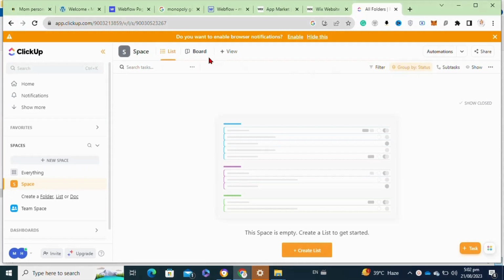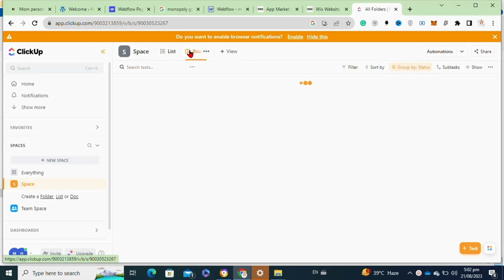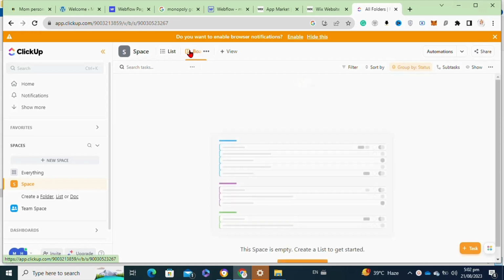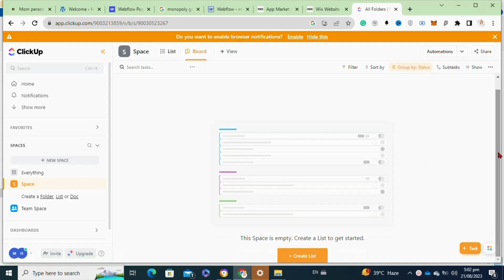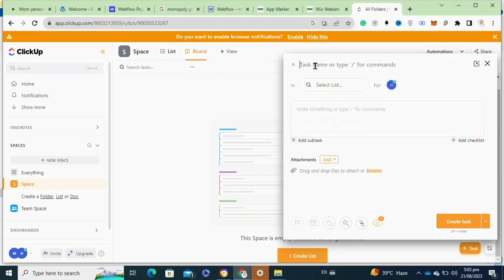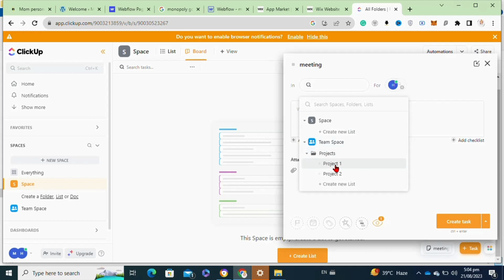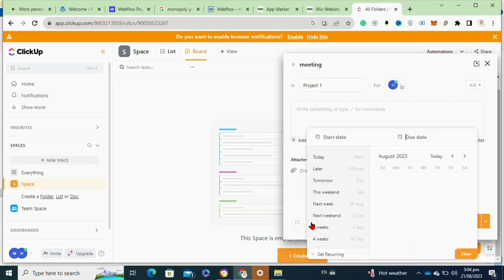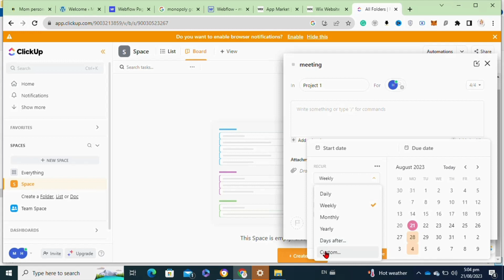CREATE RECURRING TASK USING CLICKUP! (STEP-BY-STEP)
Unlock your productivity potential with ClickUp's recurring tasks feature! Are you tired of manually adding the same tasks over and over again? Look no further—our tutorial will show you how to effortlessly create and manage recurring tasks using ClickUp. From daily reminders to weekly checklists, we'll guide you step-by-step through the process of setting up and customizing recurring tasks that will keep you organized and on track. Watch now to revolutionize the way you manage your tasks and maximize your efficiency!

0:00 INTRO
0:04 TUTORIAL